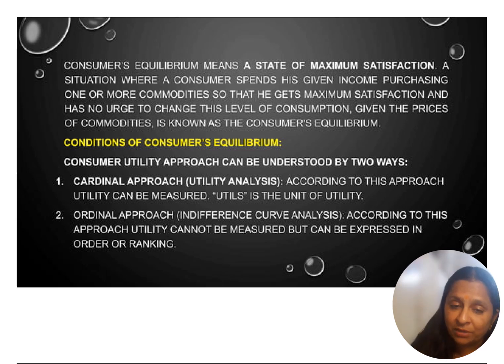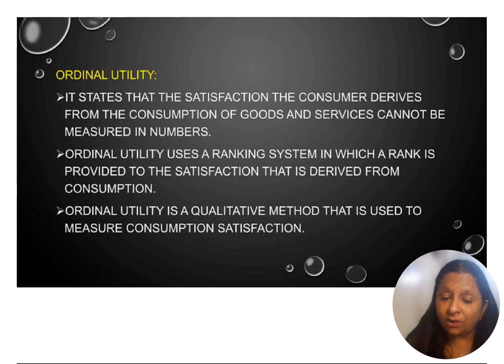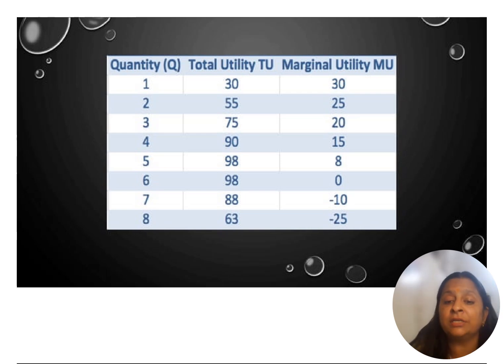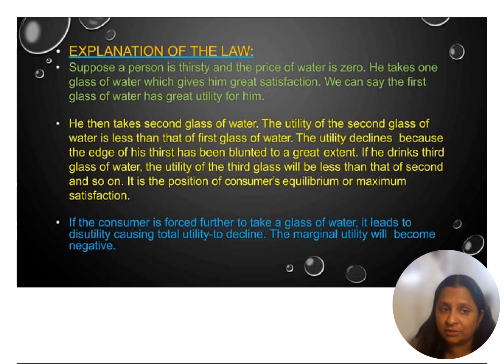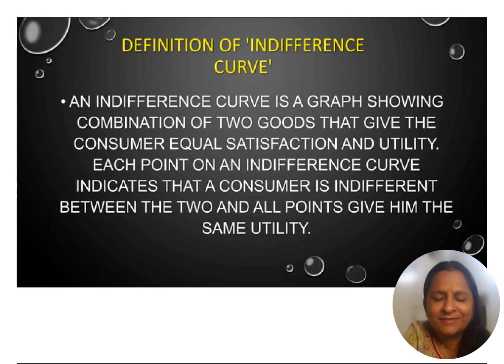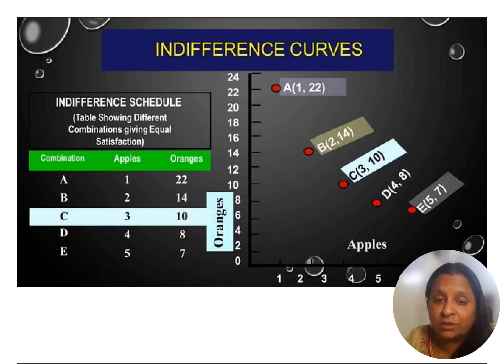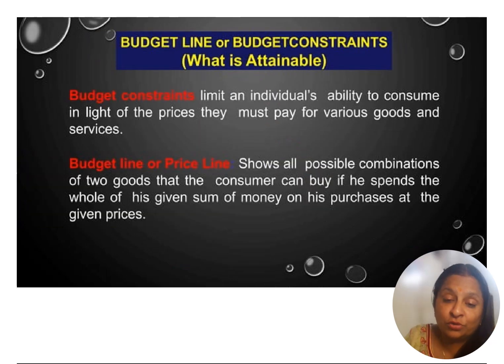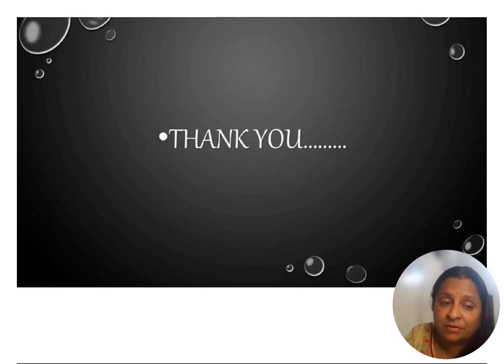Consumer Equilibrium and Utility Concept